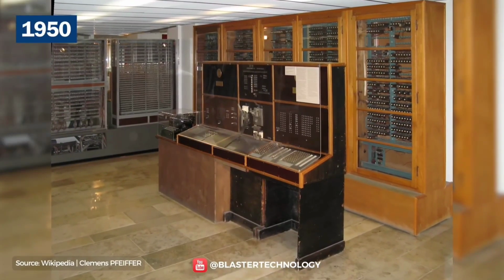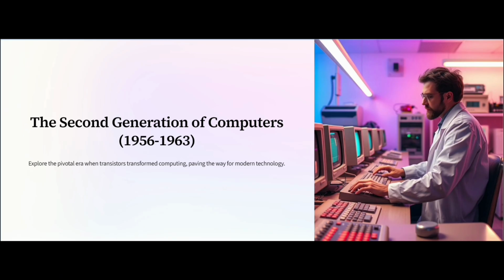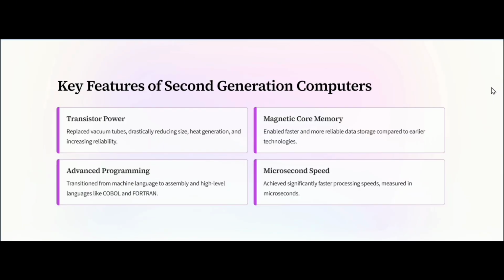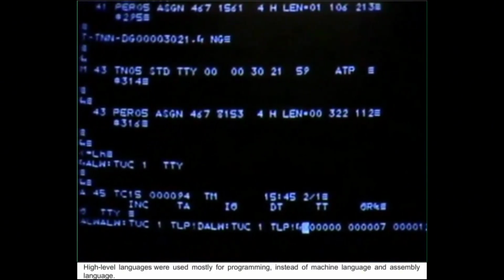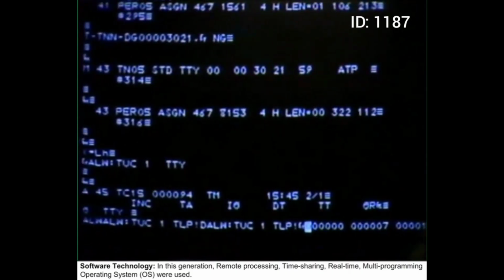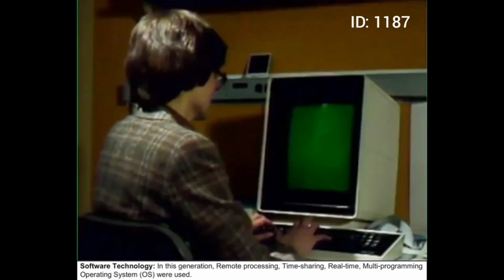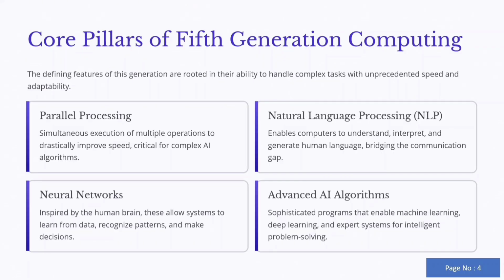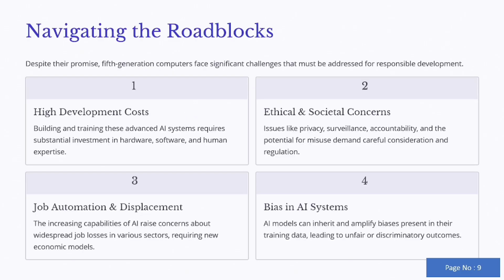History Of Computers 1980-Present